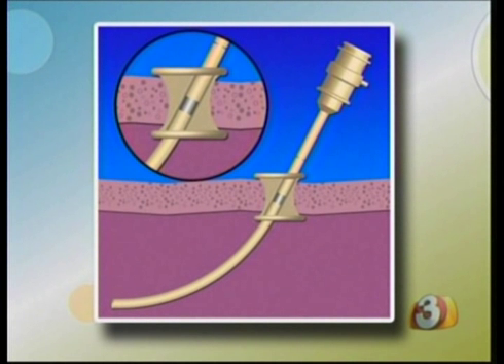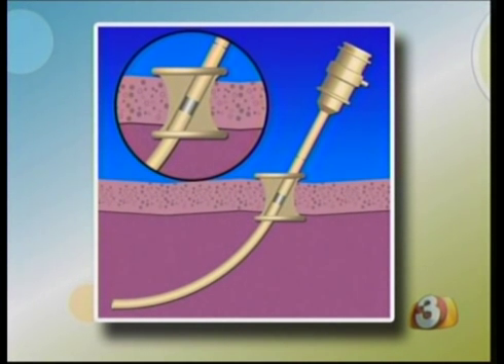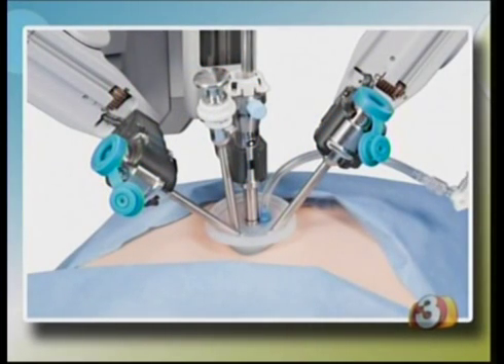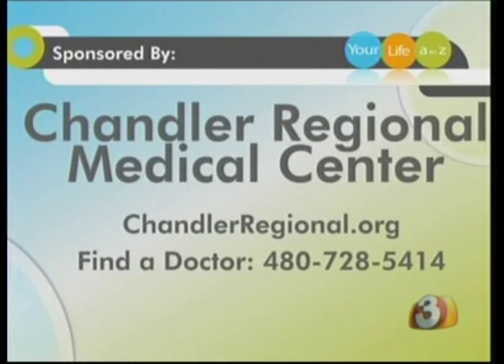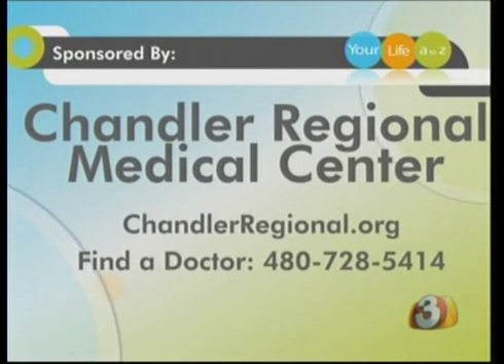Channel 3 Your Life a to z - Dr. Gordon Bodzin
Chandler Regional Medical Center's Dr. Gordon Bodzin is on Channel 3's Your Life a to z, discussing robotic surgery.